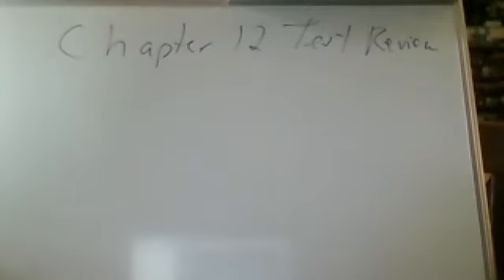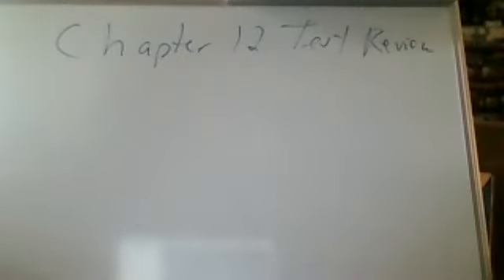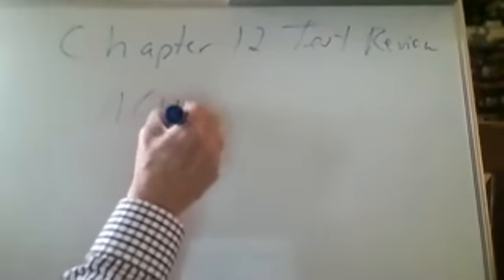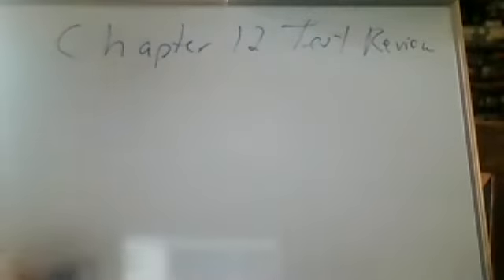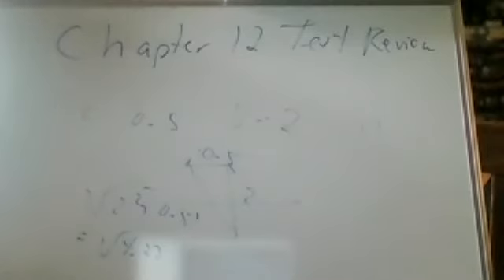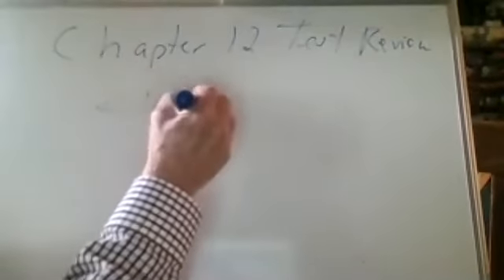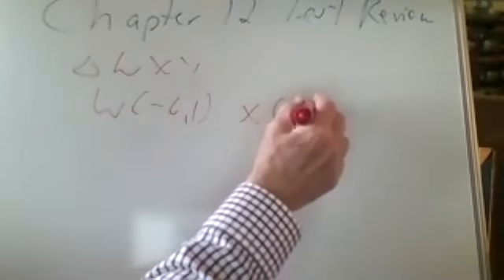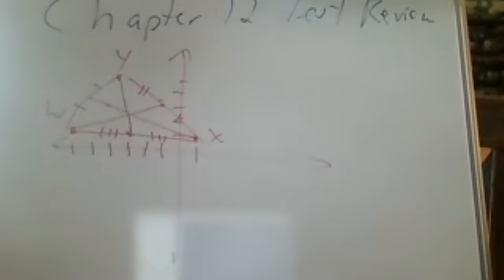Geometry Chapter 12 Test Review -- Russ Russell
Regular and basic classes (1A, 4, 6)